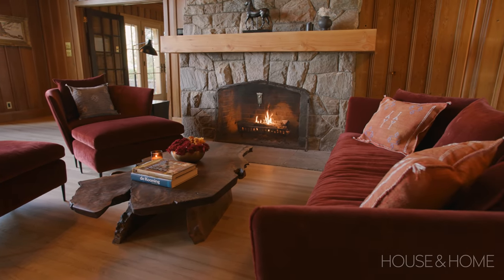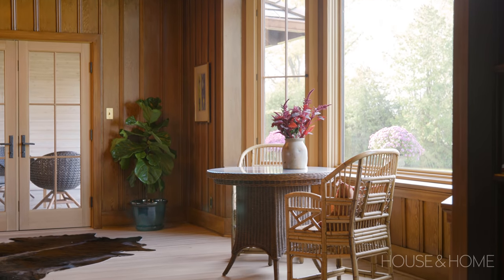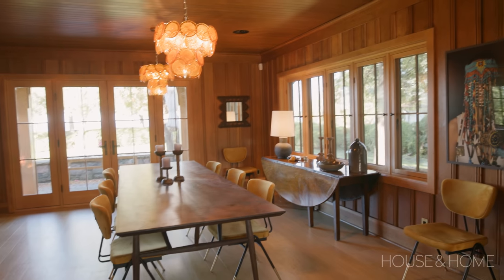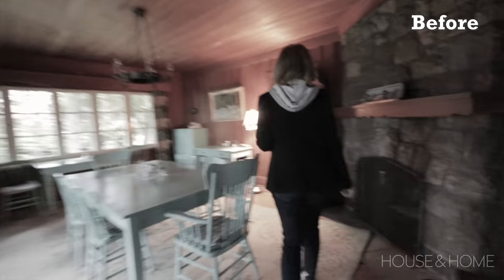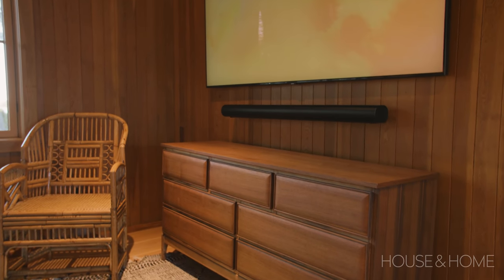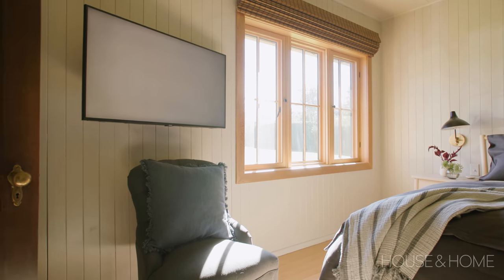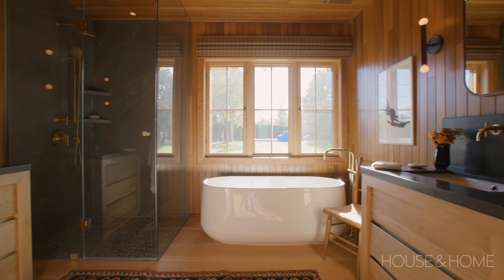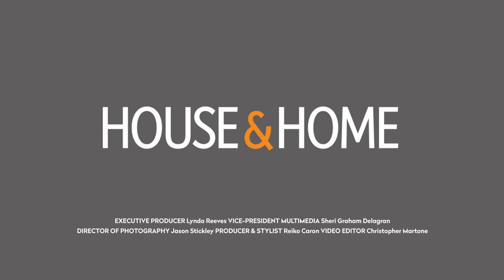The Big Reveal | The Lakehouse | Ep. 9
It’s been two years since Lynda invited our crew for a look at the one-season cottage on a frozen November day. Now, it’s finally time for the tour of her warm and toasty house, decorated and ready to host her family for Christmas.